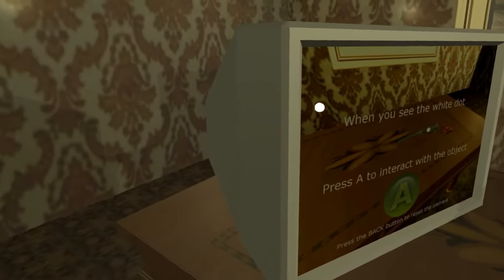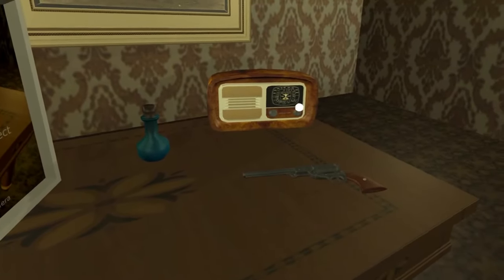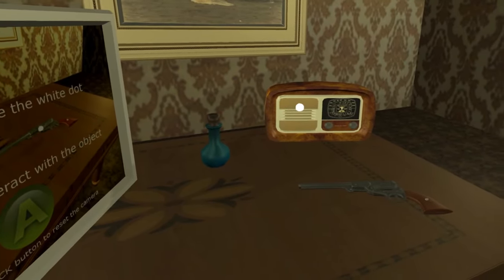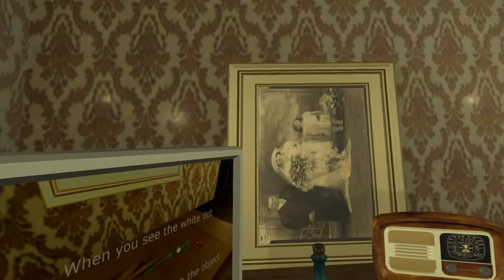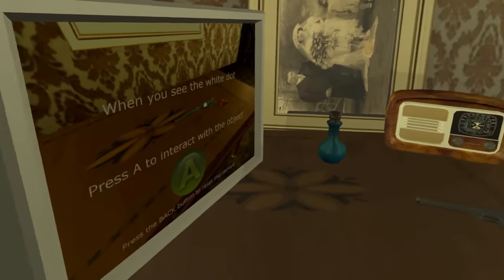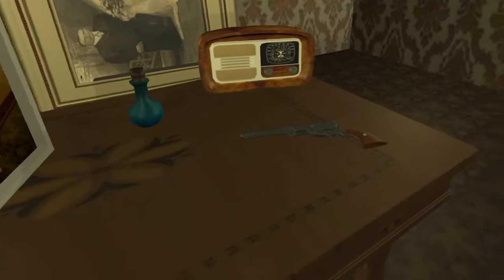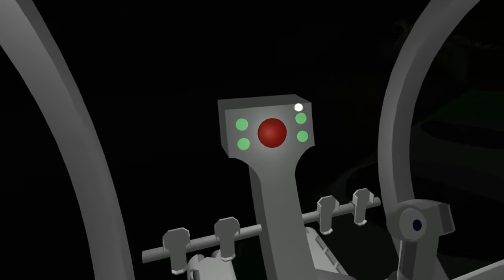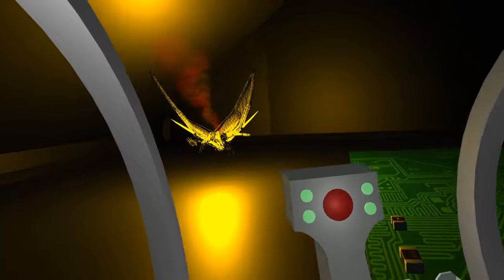Oculus Project - TV Repair Aventure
My team's capstone project submission.
Credits
Caleb Stamper - Programming, 3D Modelling, Level 2 Design
Yeshua Torreblanca - Level 1 Design
Jake Carter - Script and Narration
Shaquille Thompson